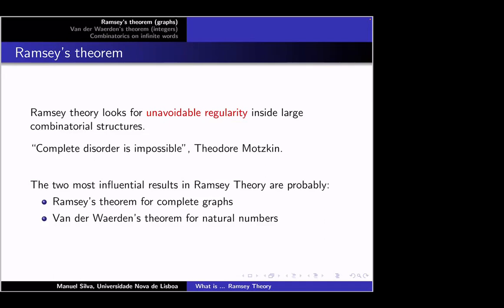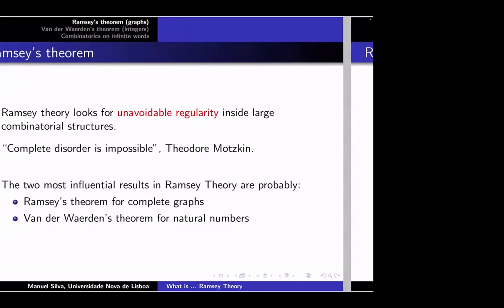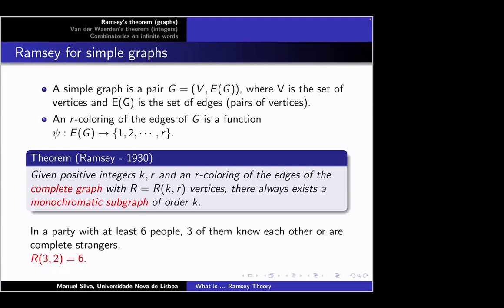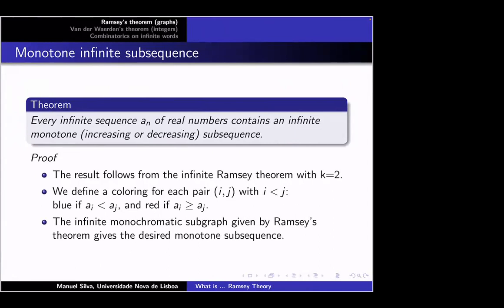What is... Ramsey theory? by Manuel Silva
What is… Ramsey theory?
Manuel Silva (Universidade Nova de Lisboa, Portugal)

In 1928 Frank P. Ramsey, motivated by philosophical considerations, proved a theorem in his paper “On a problem of formal logic”. This result can be viewed as a powerful generalization of the pigeonhole principle and implies that every large combinatorial structure contains some regular substructure. Since then, Ramsey Theory has become an important area of combinatorics with connections to other fields of mathematics such as number theory, ergodic theory, mathematical logic, and graph theory. In the same spirit, Van der Waerden proved in 1927 a regularity result about partitions of the natural numbers. We will see several examples of Ramsey-type results, trying in each case to find some order in a large combinatorial system.